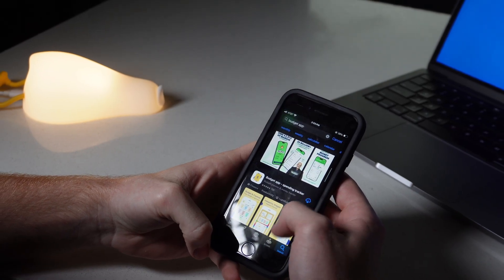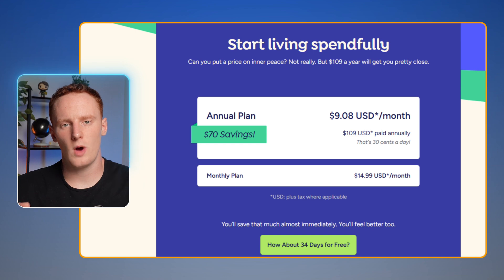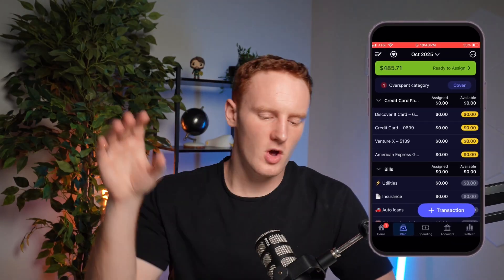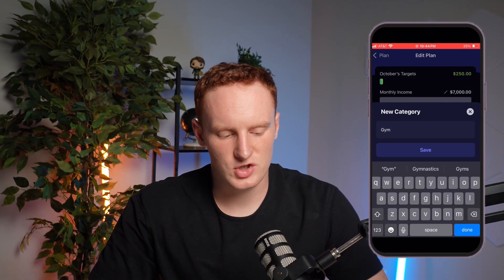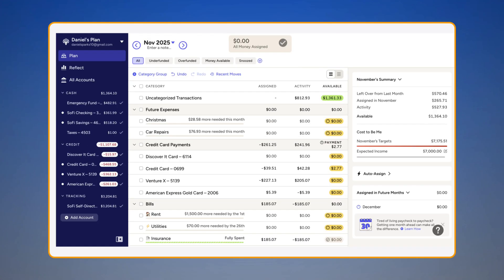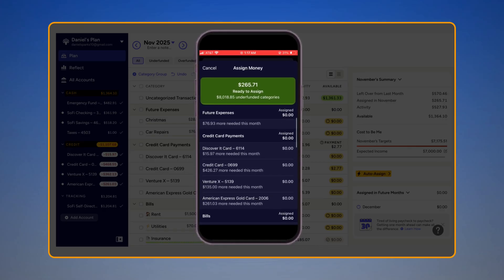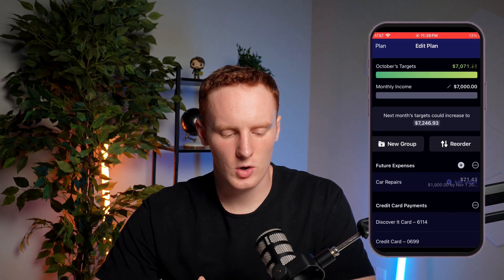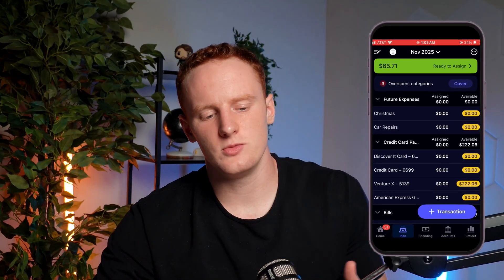YNAB Budget App: What I Wish I Knew Before Starting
0:00 – Intro
0:45 – Why YNAB Stands Out
3:14 – Setup (Step By Step)
7:19 - My Experience
10:10 – Hidden Features